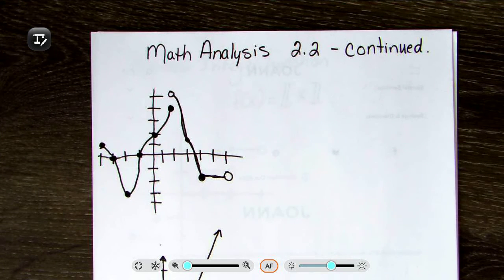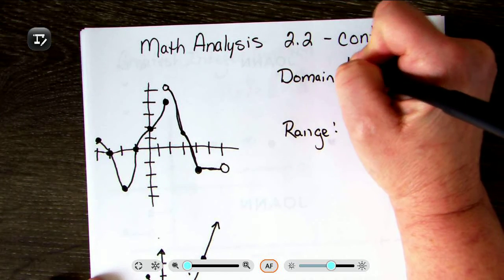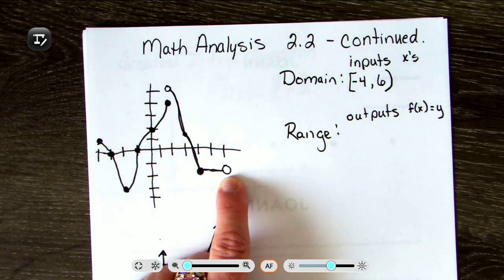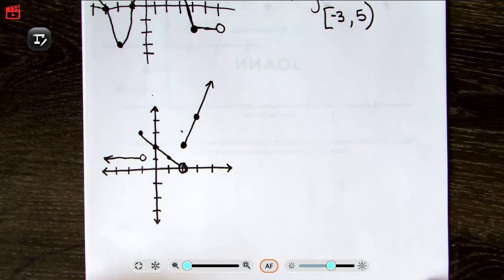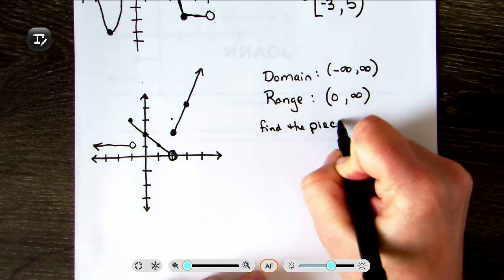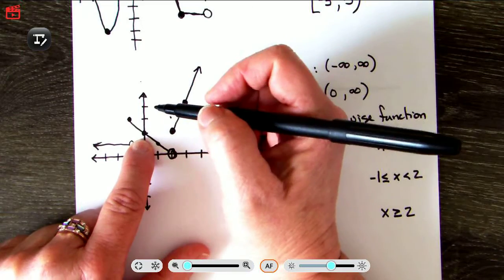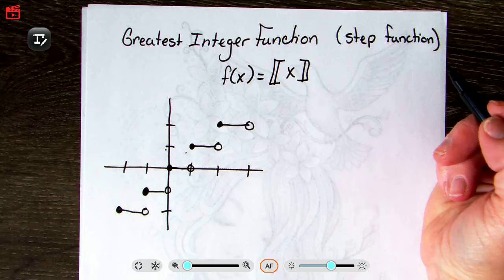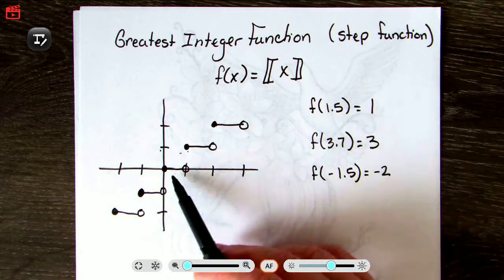Math Analysis 2 2 Graphs of Functions continued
This video discusses how to find the domain and range while looking at the graph of a function. It also discusses how to get the equation of a piecewise function when given the graph (linear pieces). Greatest Integer function is also discussed slightly